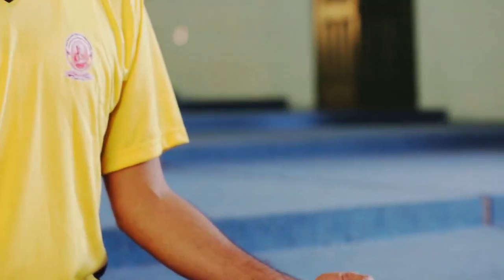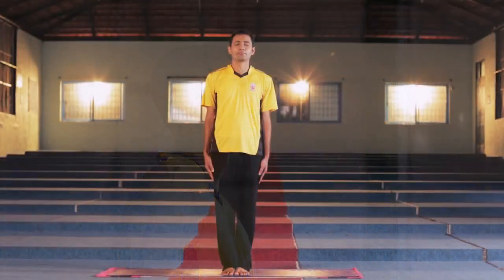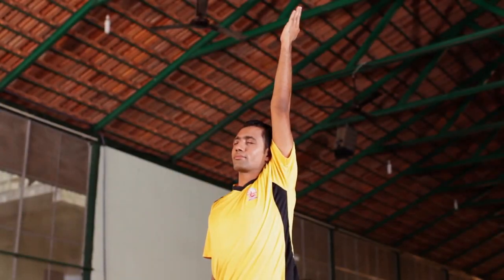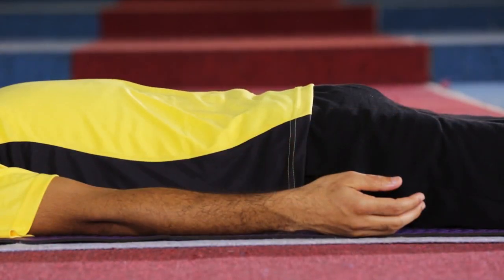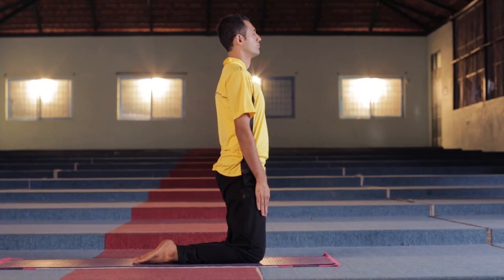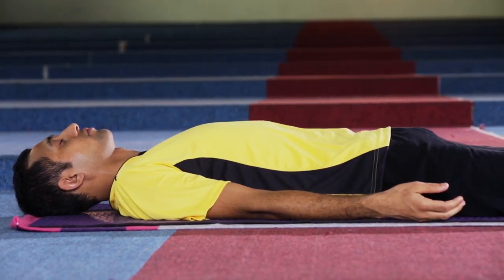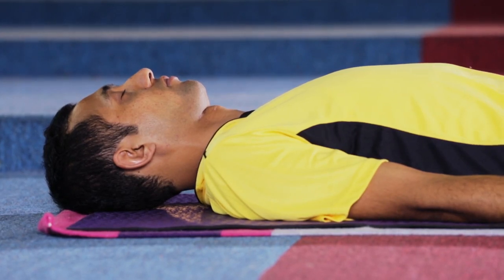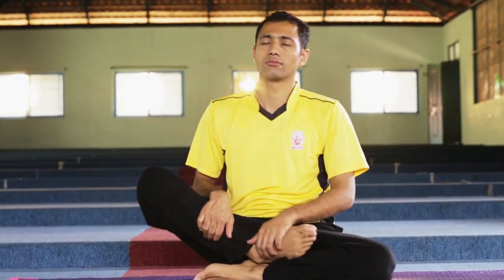Cyclic Meditation Practice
Cyclic Meditation, built on the principle of alternate stimulation and relaxation incorporates the concept of cyclicity and is in tune with nature. A number of stimulations of varying intensity suited to different levels of stress bringing out harmonious growth in tune with one’s innate nature.

The smallest and the most profound amongst the Upanisads is the Mandukya Upanisad. In that, we have essence of all saadhana beautifully described as

Laye Sambodhayeccittam vikshiptam samayetpunah|
Sakasaayam vijaniyatsamapraptam na calayet|| (Mandukyopanisat Karika 3.44)

Stimulate and awaken the sleeping mind, calm down the distractions, recognize the innate stagnations and stay in steadiness without distributing it.